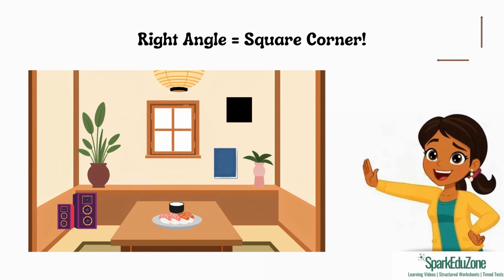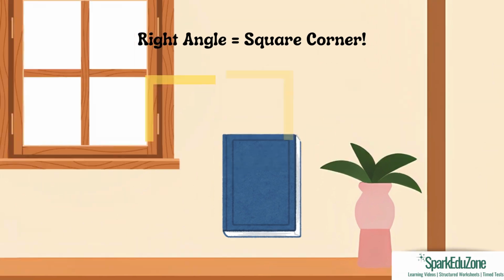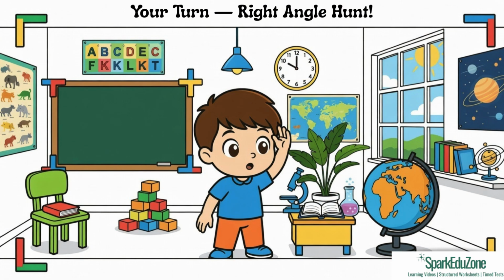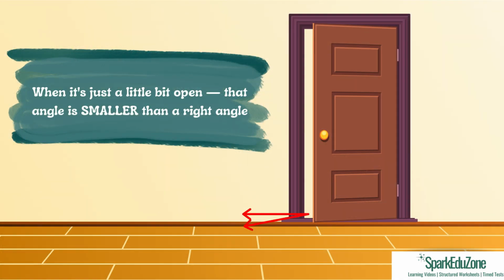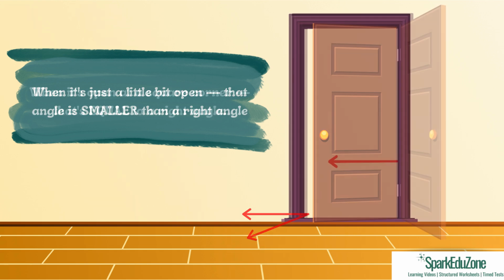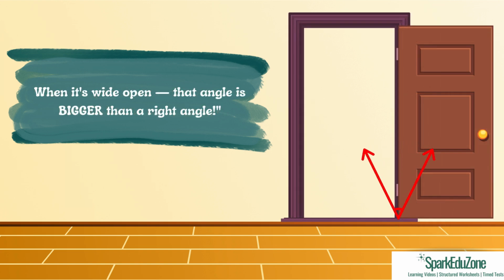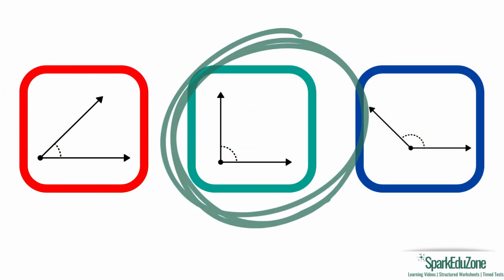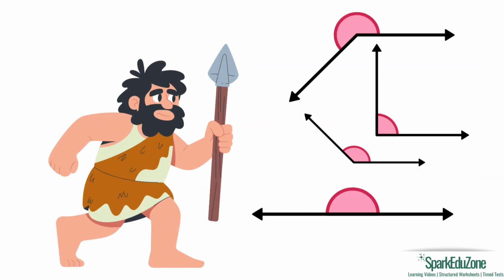Right Angles in Real Life Can You Spot Them Year 3 Maths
Can you spot right angles in real life? Learn to find angles bigger, smaller and equal to a right angle in this fun Year 3 maths lesson!

In this video, we go on a right angle hunt and explore angles in everyday objects! You'll discover:
✅ What a right angle looks like in real life
✅ Right angles in books, windows, desks and whiteboards
✅ How to spot angles bigger than a right angle
✅ How to spot angles smaller than a right angle
✅ How opening a door creates different angles!

Perfect for Year 3 students learning about angles and geometry in maths!